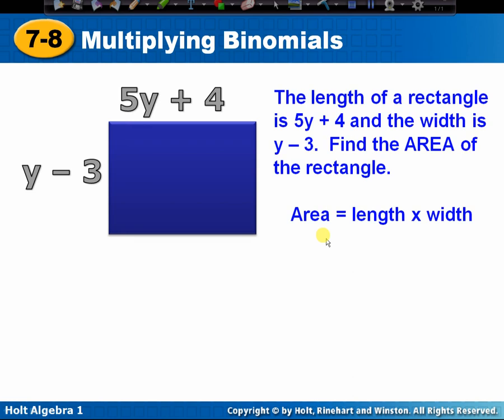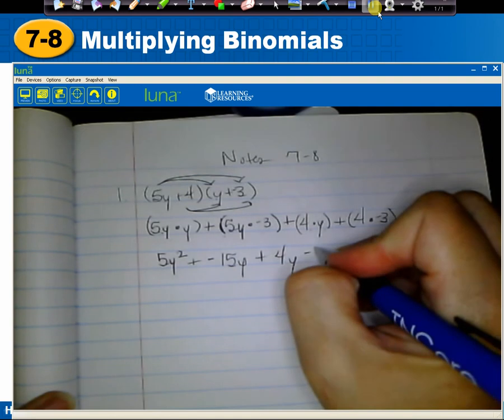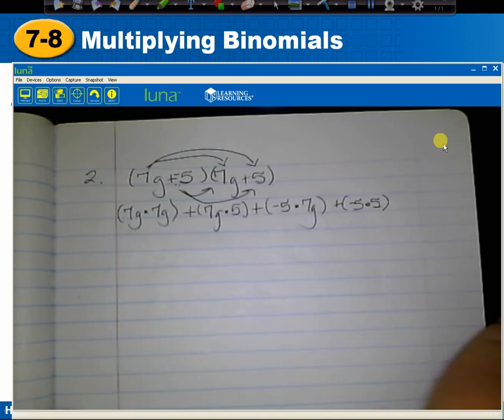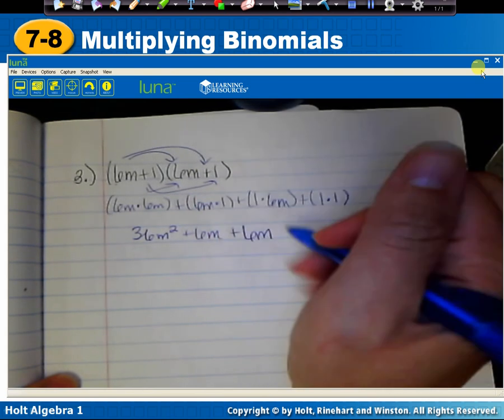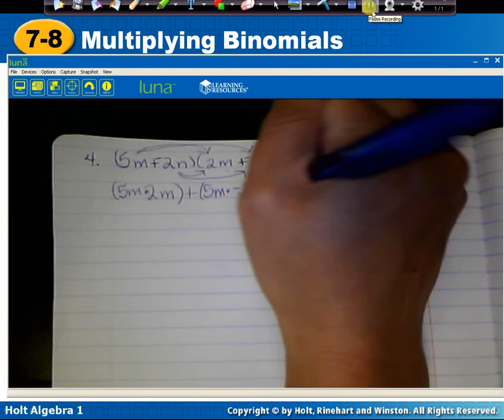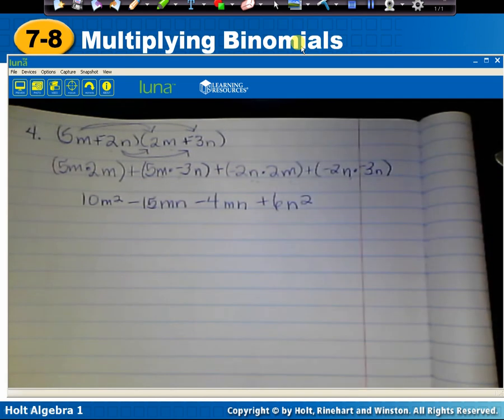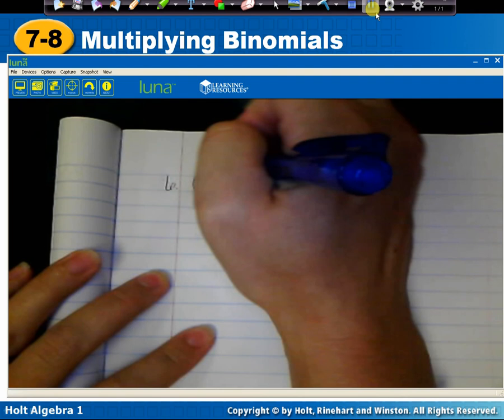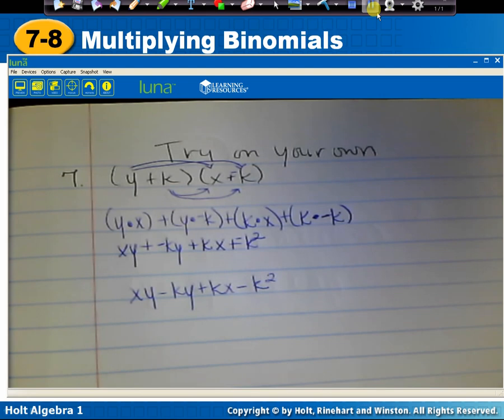(17) L7-8 Day 2 Multiplying Binomials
This lesson shows you how to multiply binomials algebraically.